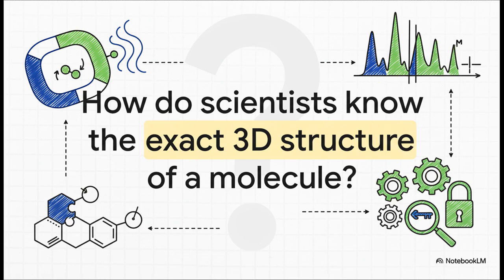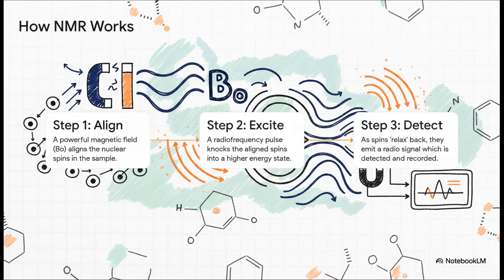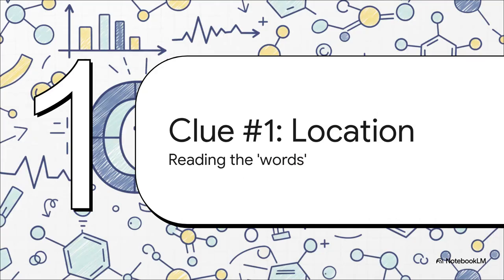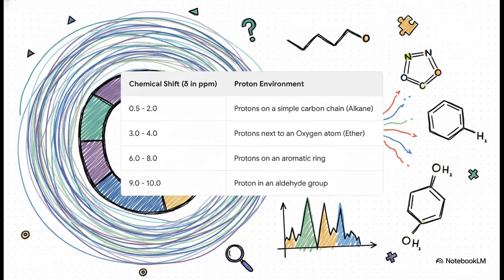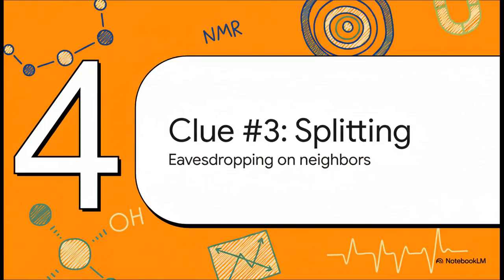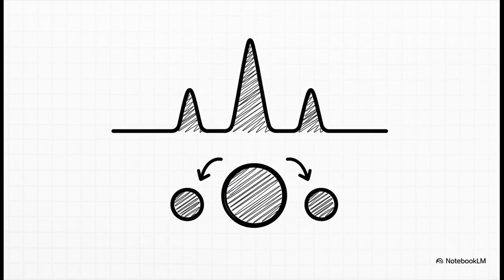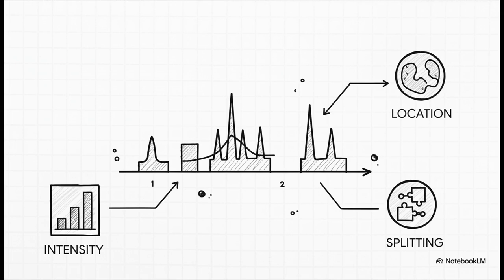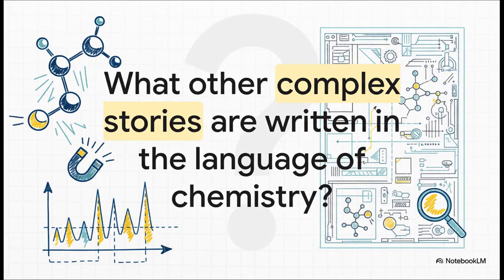Cracking the Molecular Code (NMR Spectroscopy)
This video is created by NotebookLM.